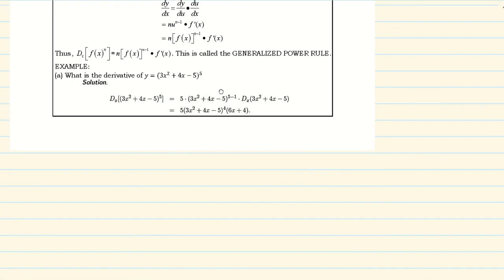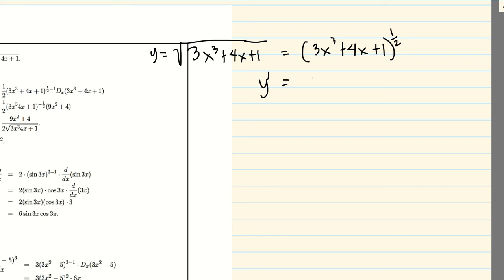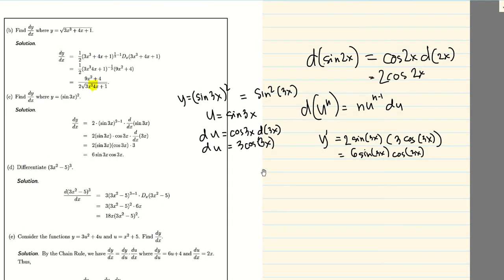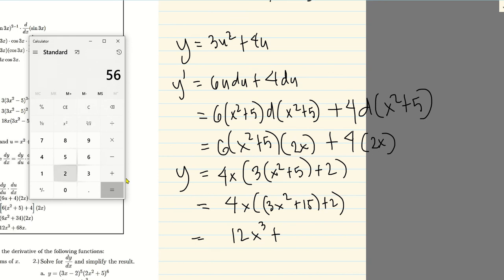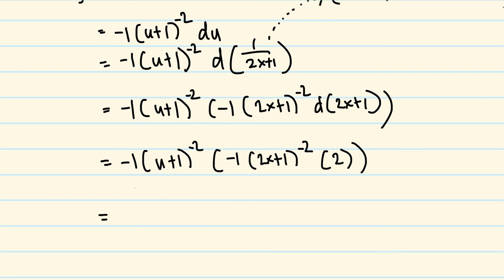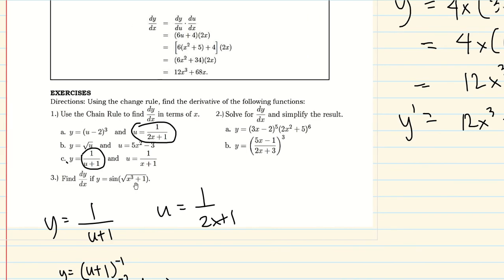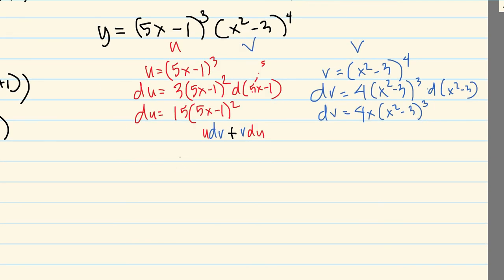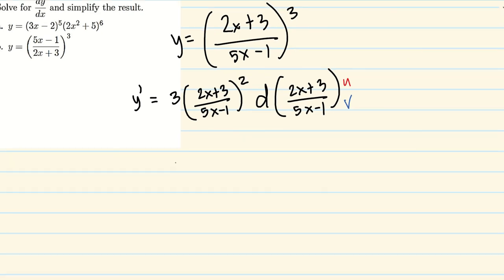Basic Calculus Week 6 Day 4 (More Chain Rule)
Solve the derivative of a composite function using chain rule.